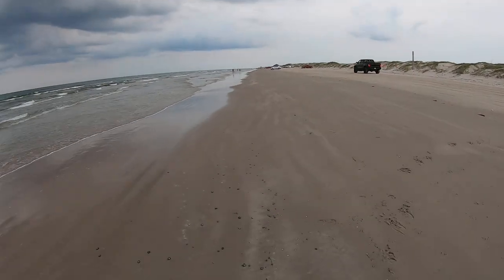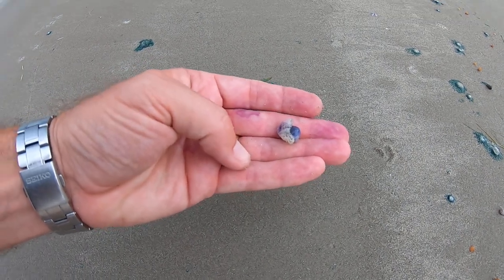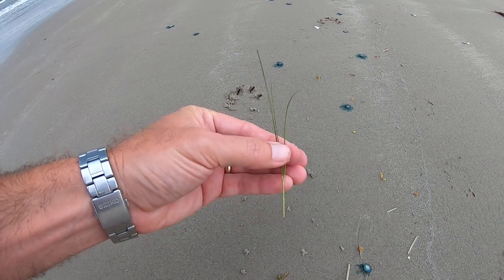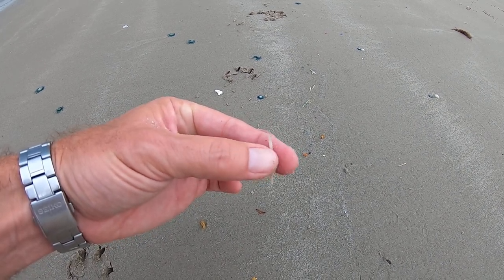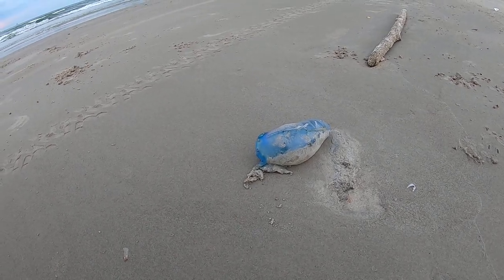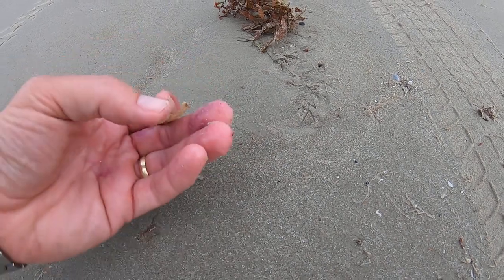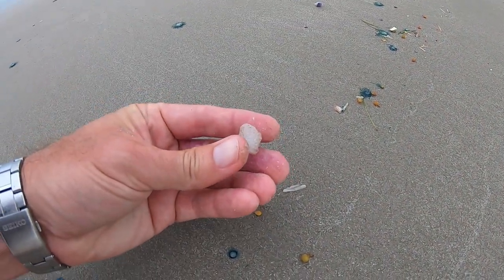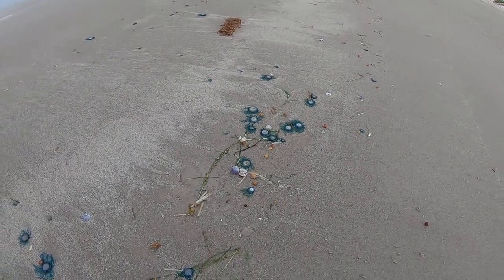Beachcombing - Blue Buttons and Storm Snails Washing Up on Beach!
Take a beachcombing walk down the beach with Jace Tunnell as he talks about thousands of blue buttons and storm snails washing up on the beach on North Padre Island, Texas. Look close at the high tide line and see if you are lucky enough to see the storm snail (Janthina janthina) washing in. The snail uses bubbles to stay afloat at the surface of the ocean. They are often found with hydrozoans, such as the blue button, which they feed on. Purple ink comes out when picked up. Happy beachcombing!